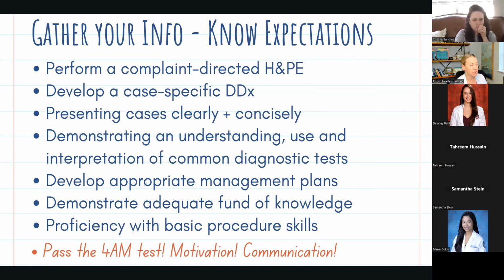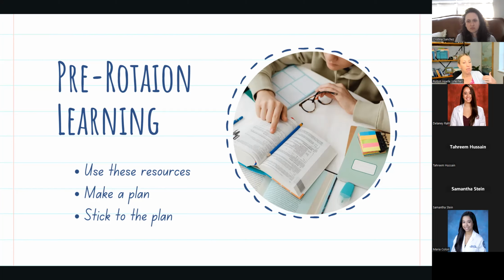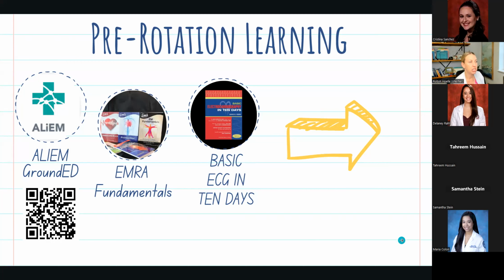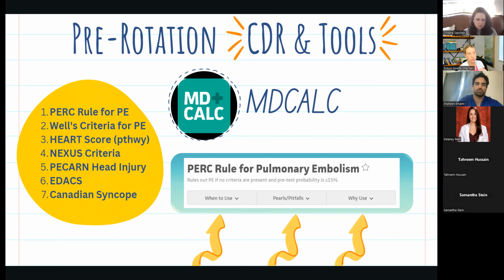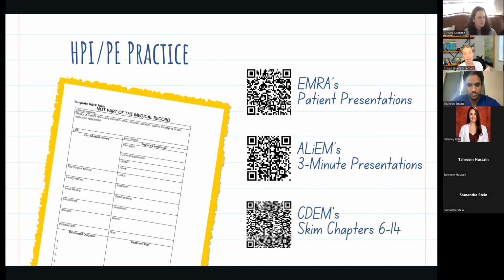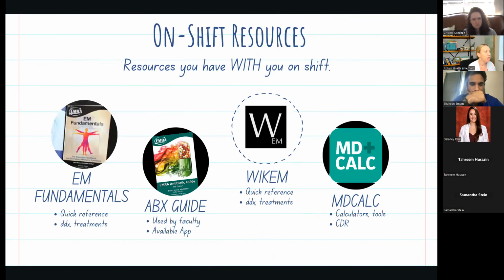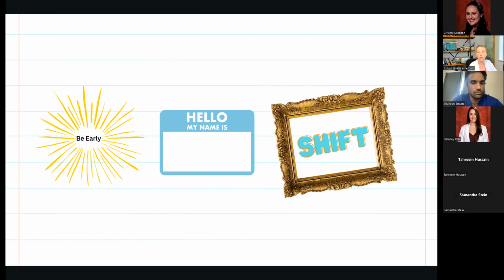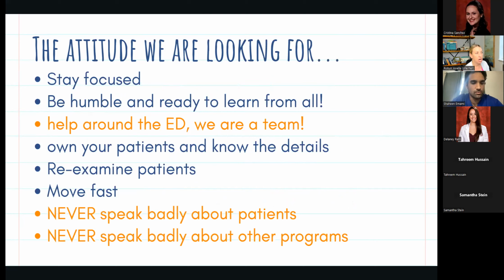FCEP MSC's: How to Crush Your EM Rotation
In this video, Dr. Hoelle, practicing EM physician, program director of North Florida EM, and FCEP MSC advisor teaches us how to succeed during your EM rotation! She walks us through how to gather the appropriate information prior to the rotation, preparing and practice (pre-rotation learning, HPI and presentation practice, & preparing/ knowing your resources), high yield resources and topics, and shift by shift guidelines.

This was part of the Florida College of Emergency Physicians Medical Student Council's (FCEP MSC) 2023 series titled: Matching EM: Strategies for Success. The purpose of this series is getting relevant information to EM-interested students from a trusted source!

Learn more about our future series by following us on Instagram

Date of video recording: June 8th, 2023